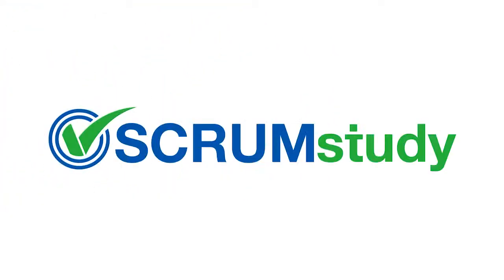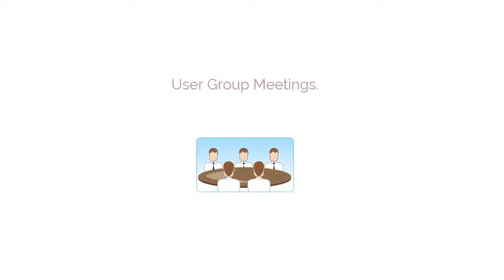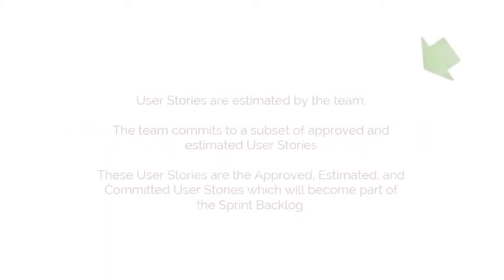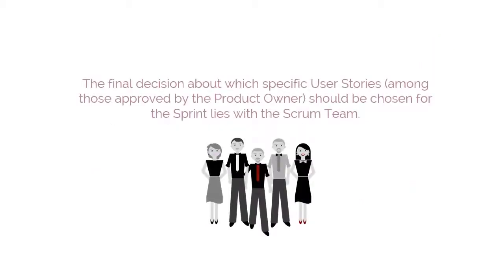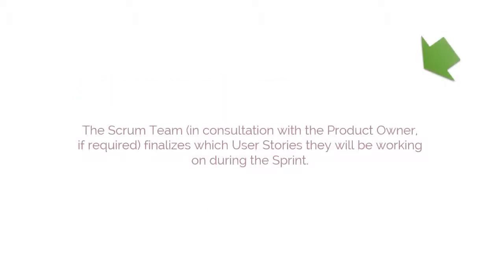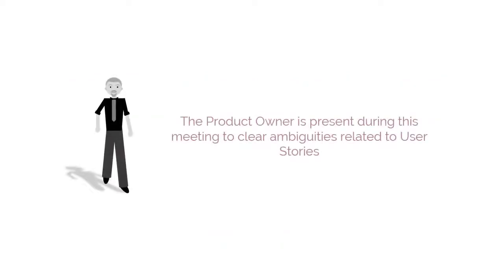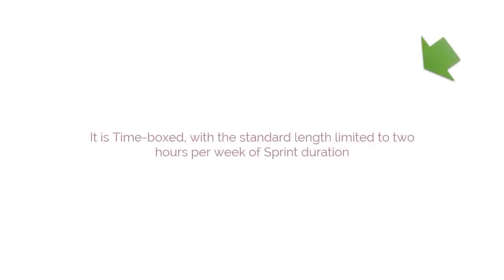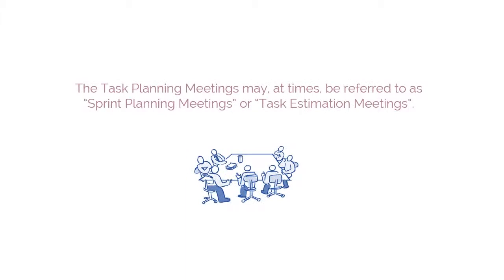Scrum Developer C09M03 Approve, Estimate, and Commit User Stories and Create Tasks Processes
Approve, Estimate, and Commit User Stories and Create Tasks Processes is the third module of the Ninth Chapter.Major Inputs here are scrum core team,user story,user story acceptance criteria.